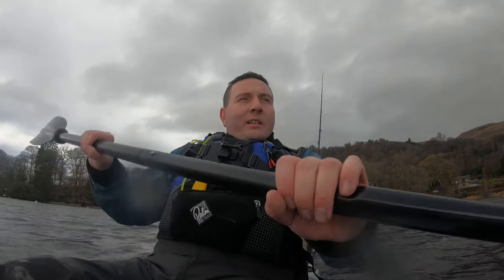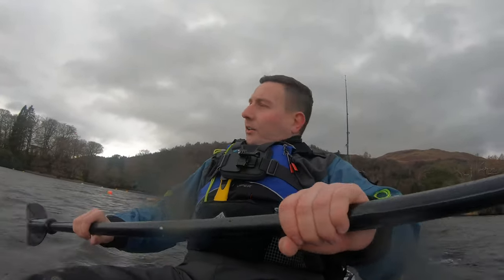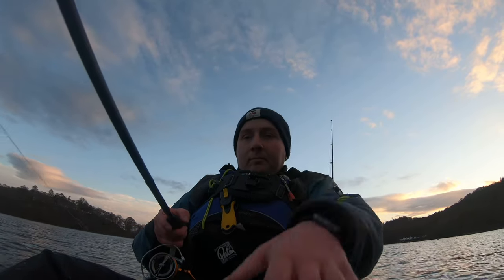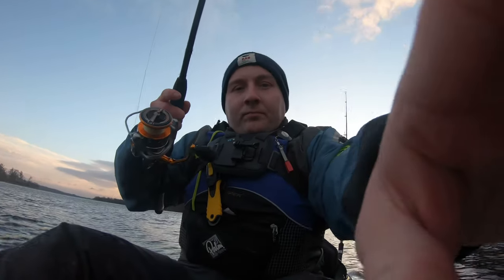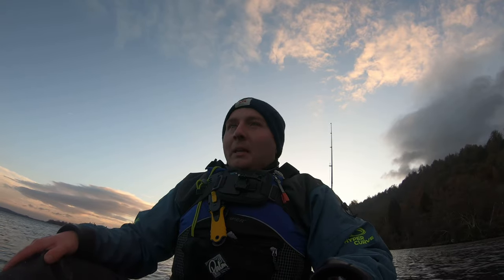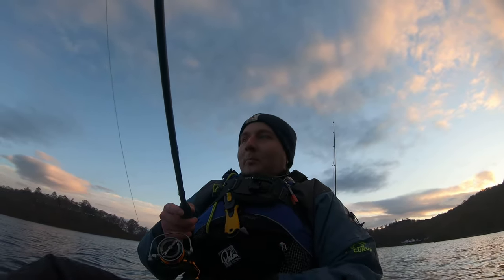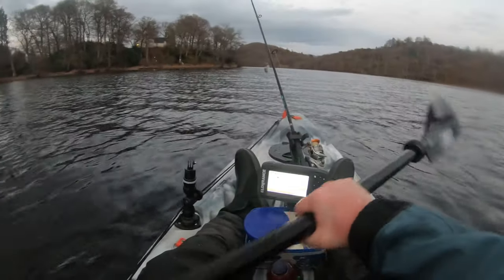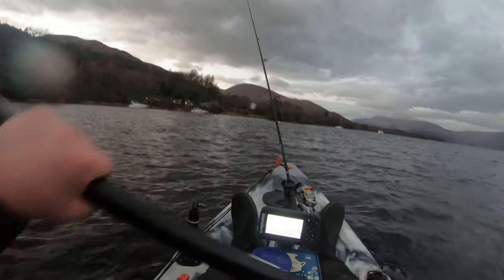Kayak feeder fishing for roach in winter | Loch Lomond | SNOW WAY, it’s a roach!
Cold one today with a decent breeze which was in my face trying to get back to the car. Always nice being out on the big loch but definitely better when there’s fish to show for it. Trying out some feeder fishing which has its challenges from the kayak but I made it work at anchor.